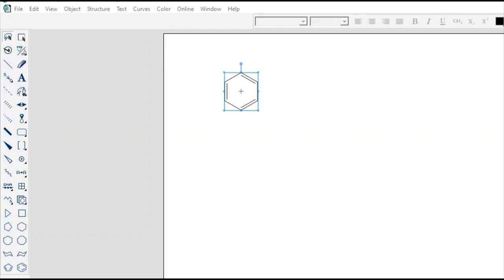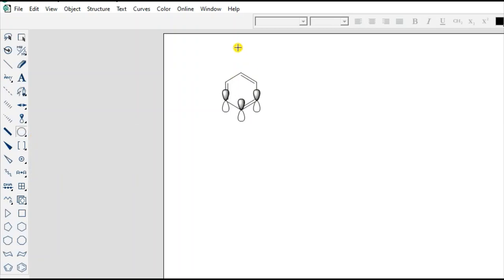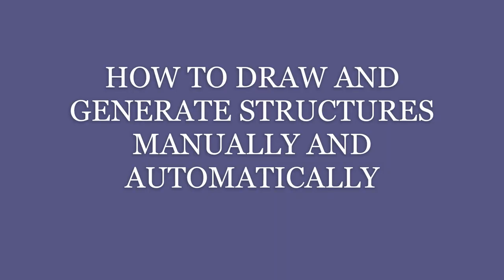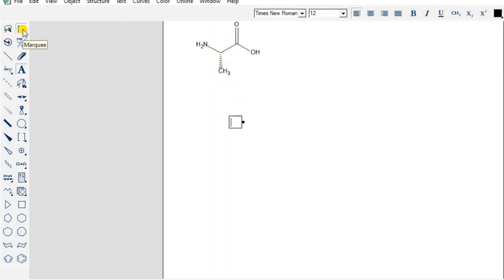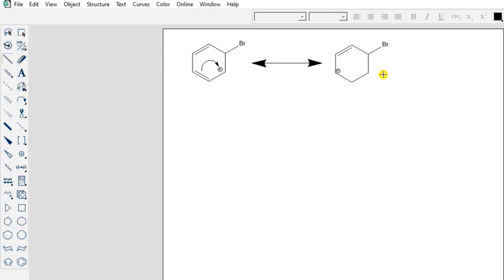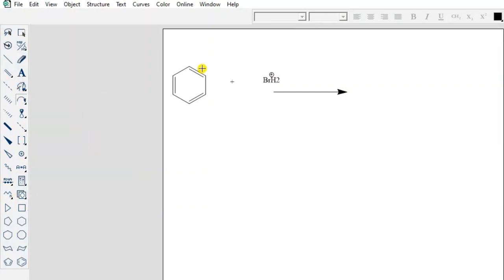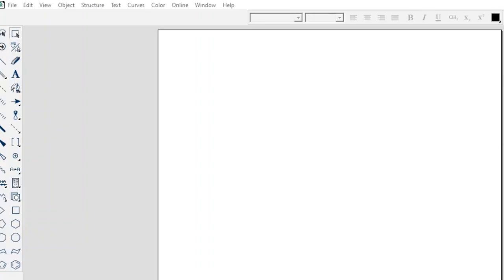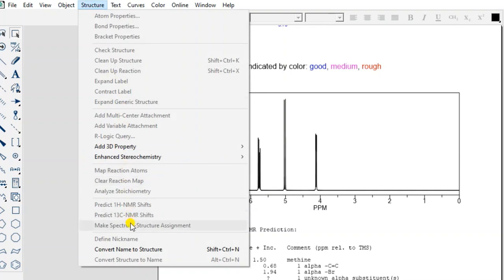Chemdraw Tutorial - chemdraw tutorial for beginners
In this video you will know about chemdraw tutorial for beginners. chemdraw tutorial for beginners